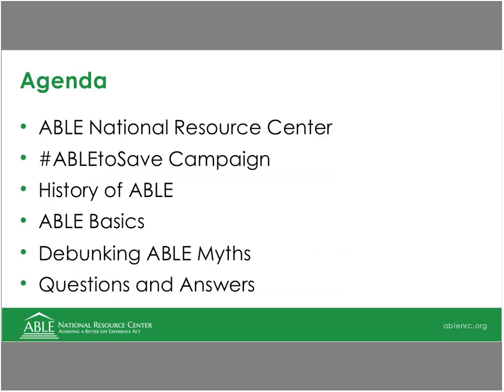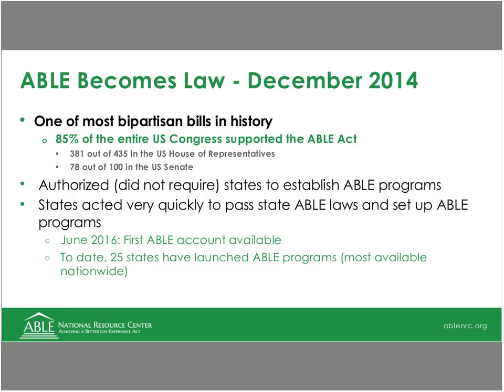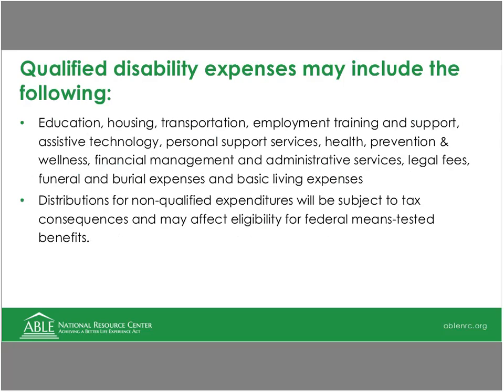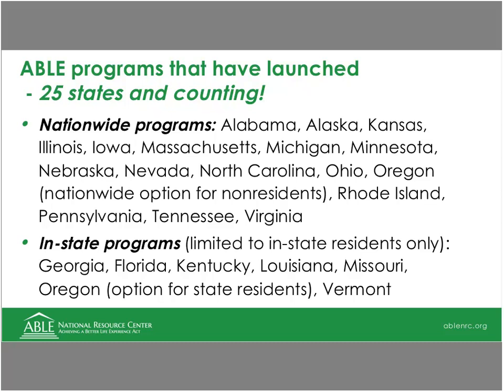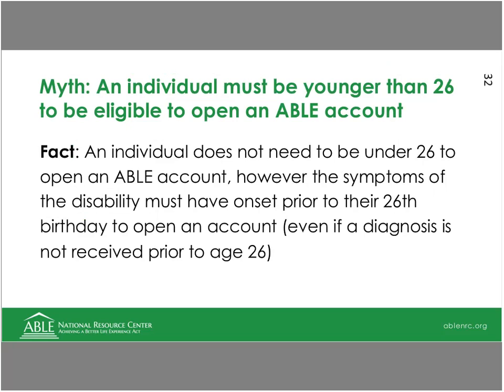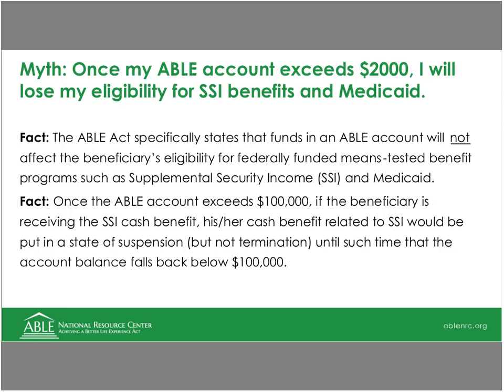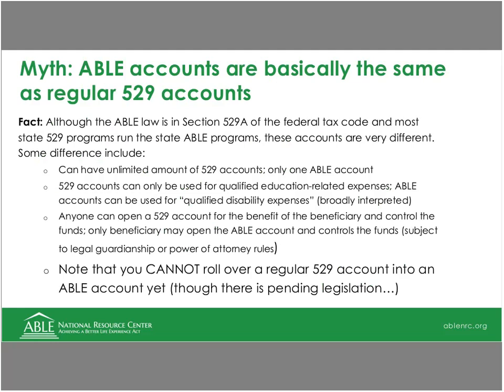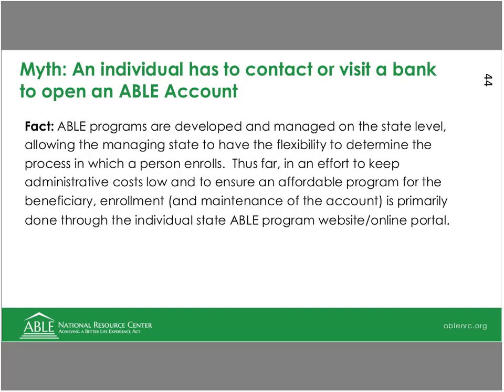WEBINAR: ABLEtoSave Series: Debunking ABLE Myths